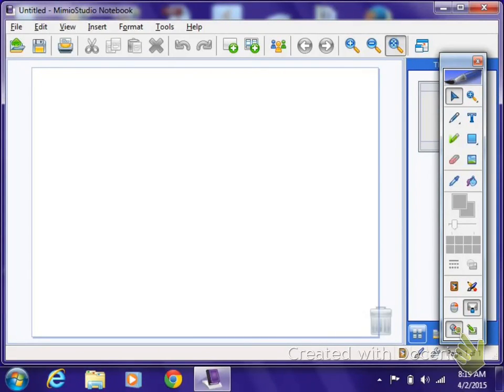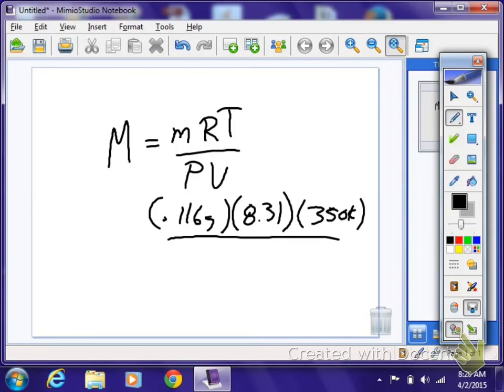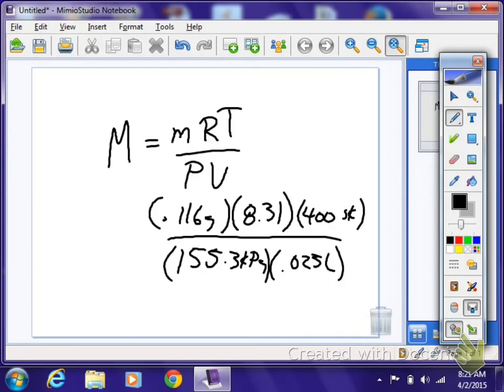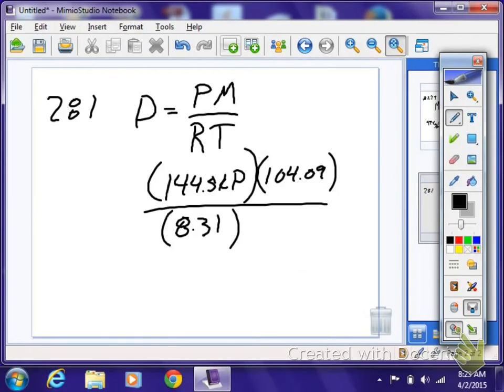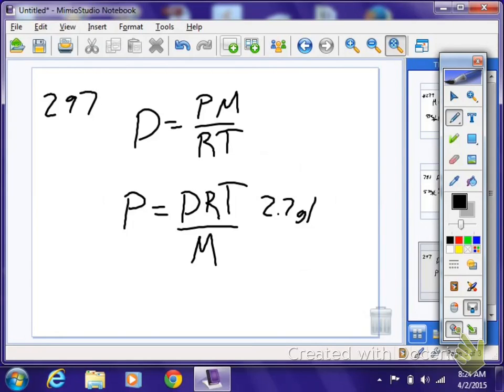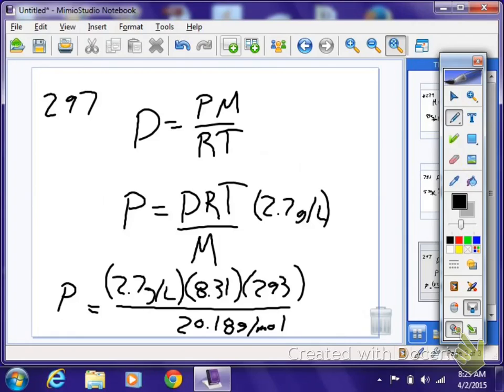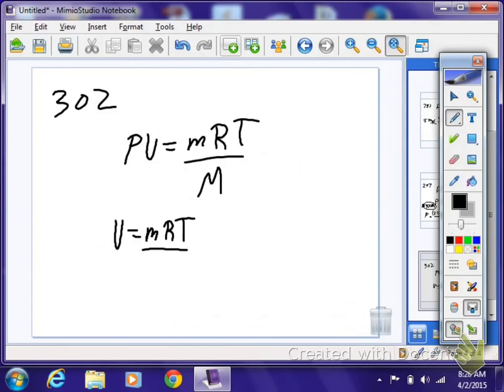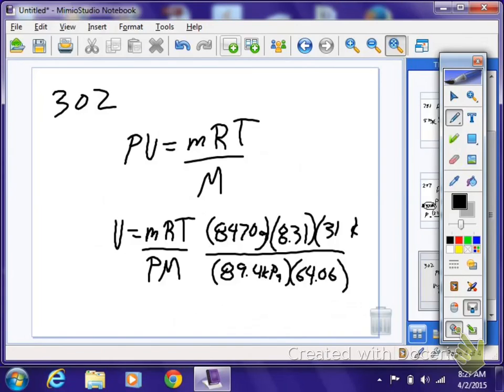densit and molar mass prob